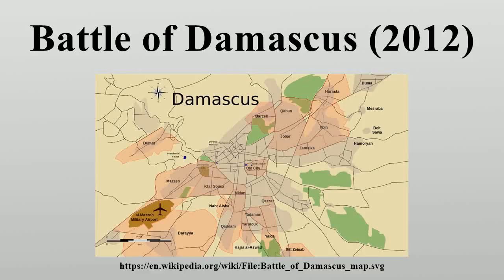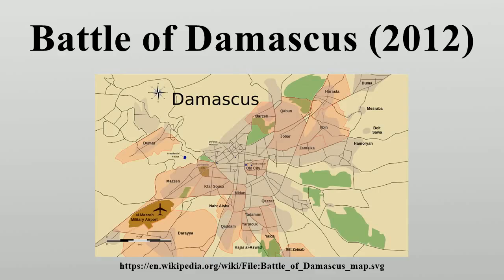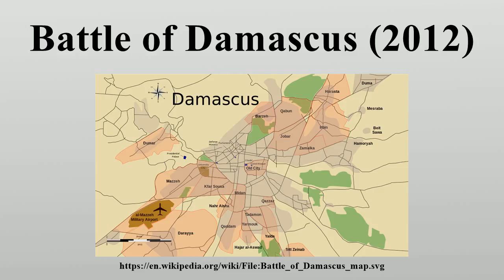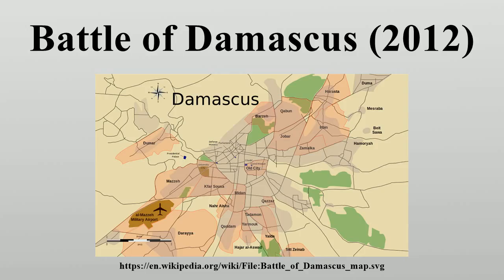Battle of Damascus (2012)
The Battle of Damascus (Arabic: معركة دمشق‎), also known as Operation Damascus Volcano (Arabic: عملية بركان دمشق‎), started on 15 July 2012 during the Syrian Civil War.

Image-Copyright-Info
Author-Info:   MrPenguin20

Image-Copyright-Info